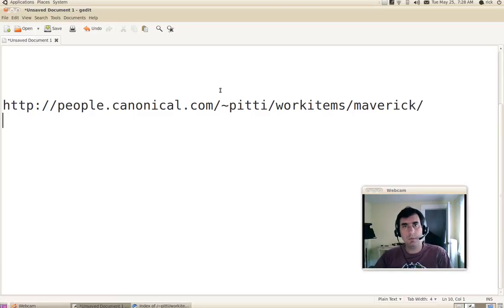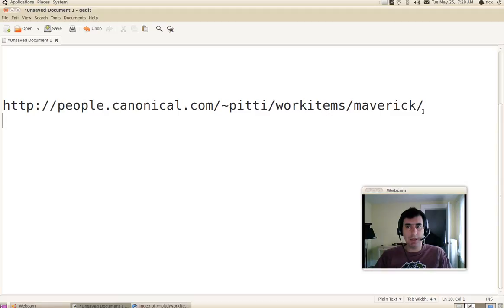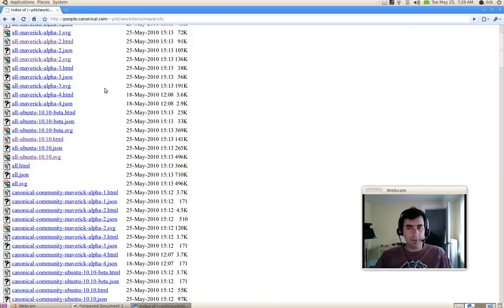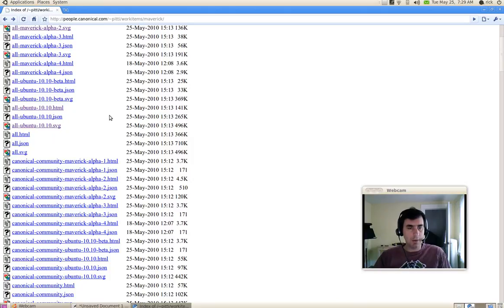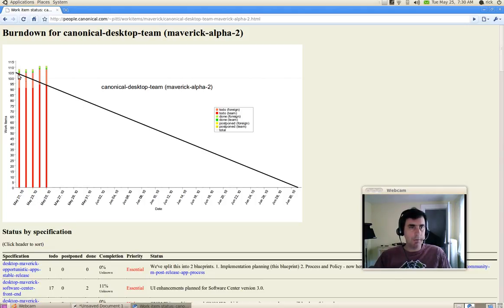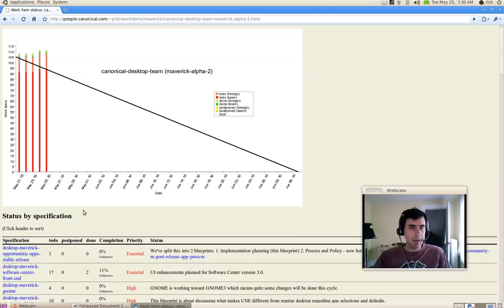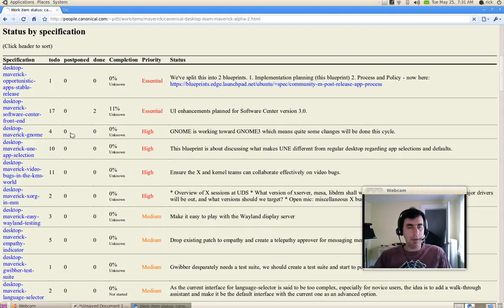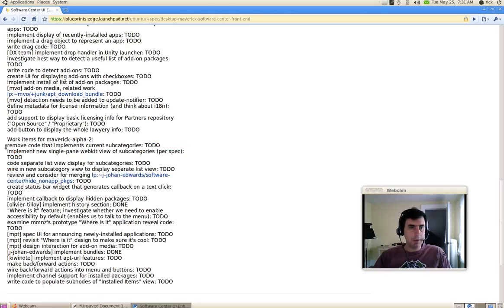Maverick Work Item Tracking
A brief run through of how the Ubuntu developers track their work throughout the Maverick Cycle.